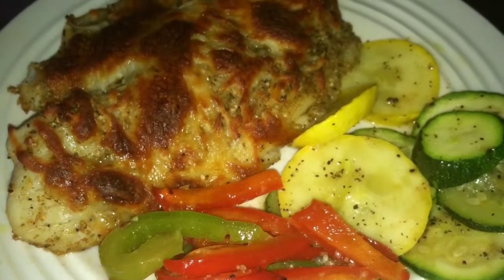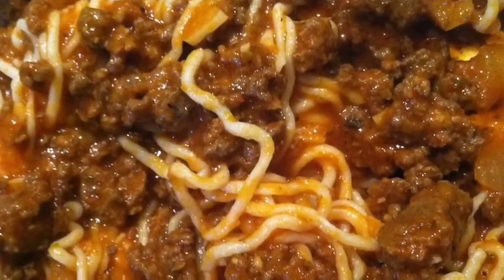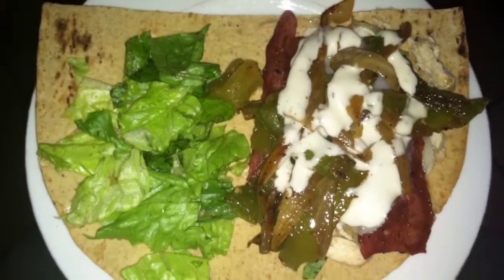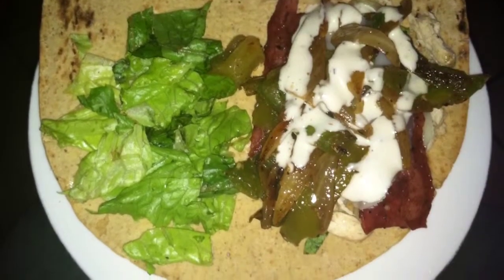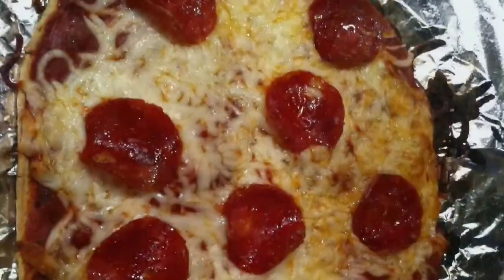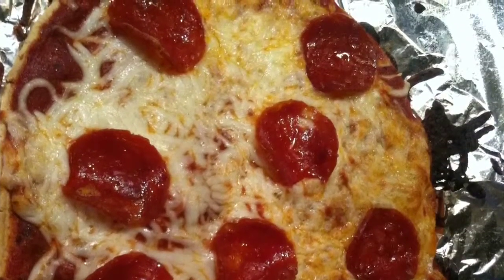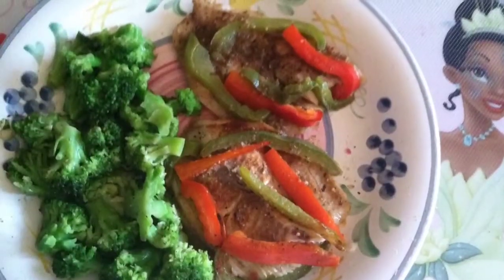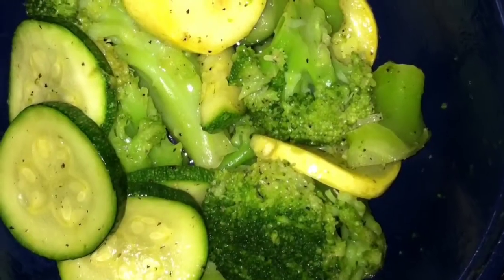Low Calorie Meals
Recipes Coming Soon !